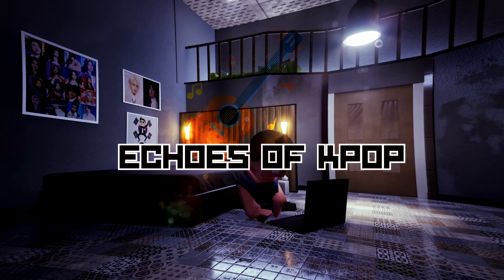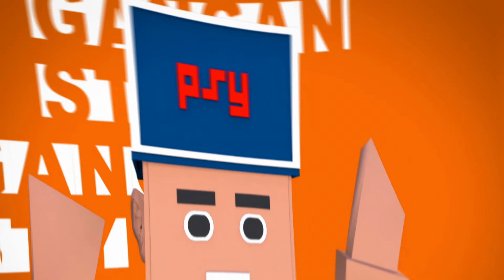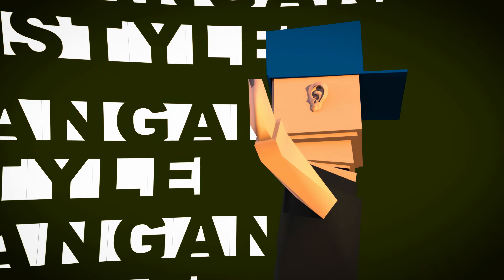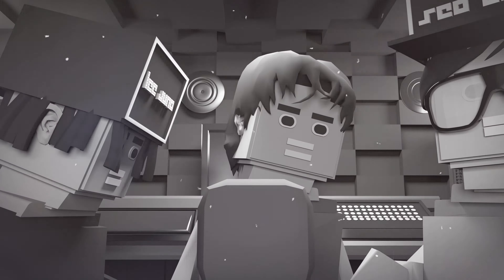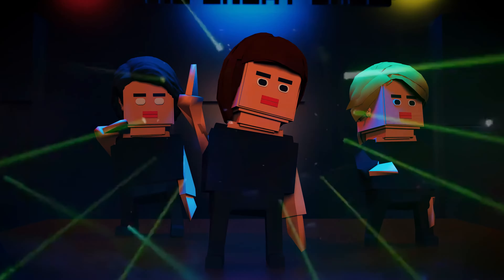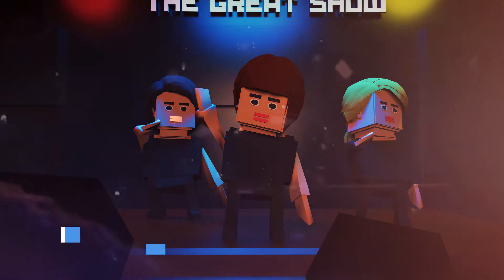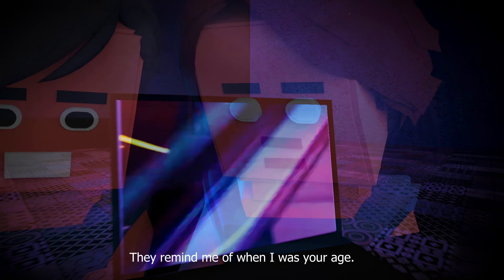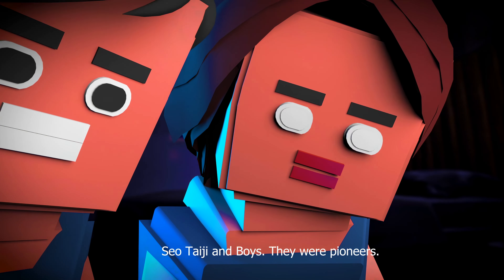TALES IN TUNE Episode 5 - "Echoes of K -Pop"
"Tales in Tune" is an animated series that explores the hidden stories of the music industry, tracing the origins and evolution of various genres. It delves into legendary artists' lives, highlighting their struggles, triumphs, and the timeless music that has shaped generations. The series takes viewers on a captivating journey through history, where every note and chord tells a powerful story.